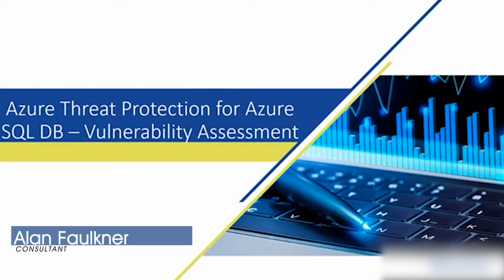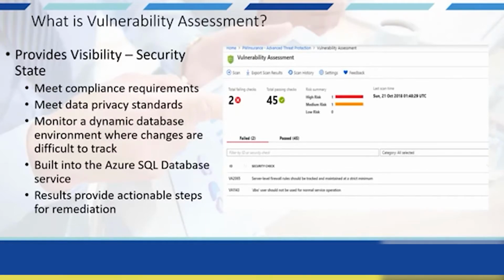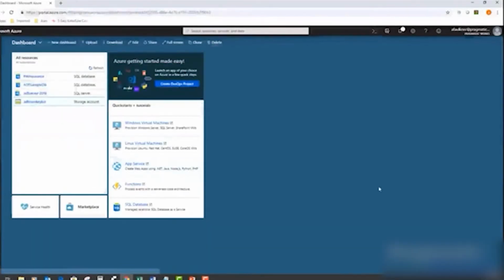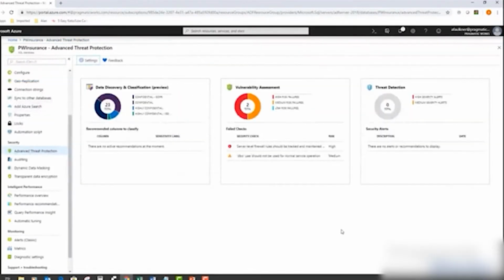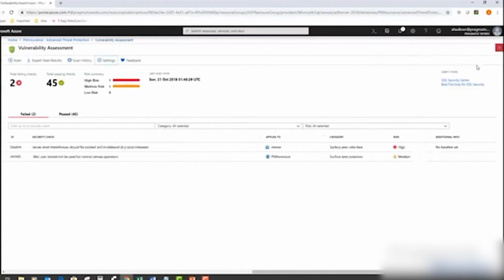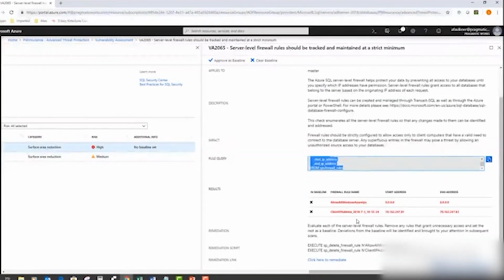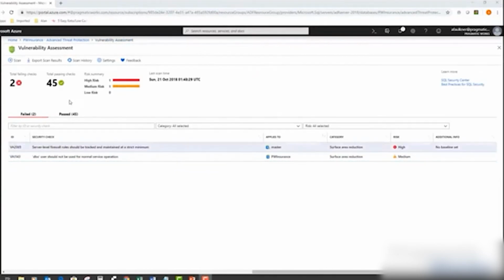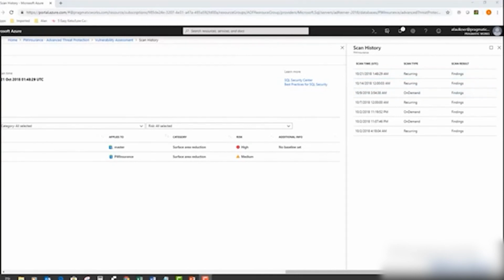SQL Advanced Threat Protection - Vulnerability Assessment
Learn about the SQL Vulnerability Assessment capability as part of the SQL Advanced Threat Protection (ATP) offering, a unified package for advanced SQL security.